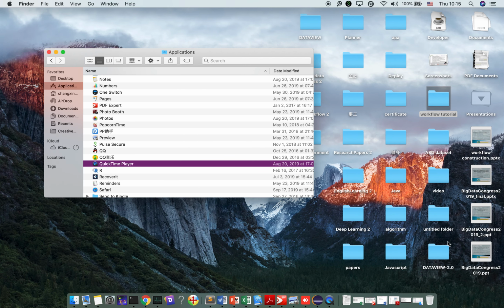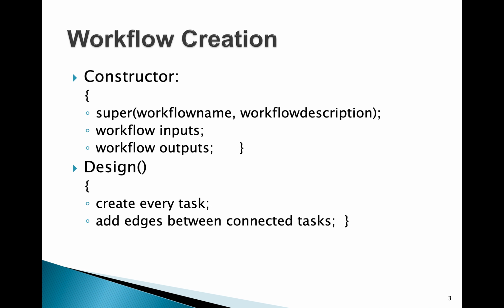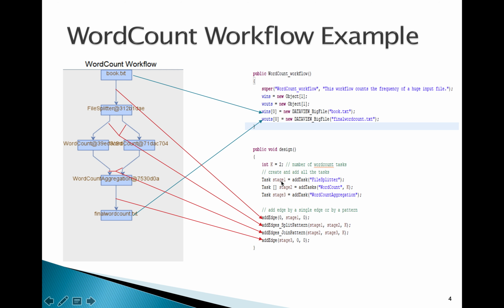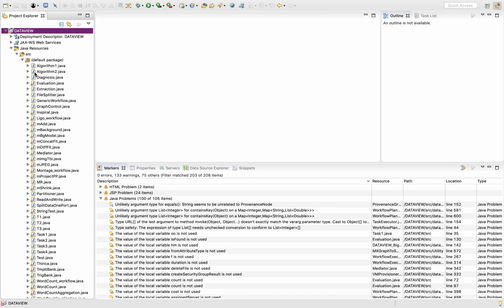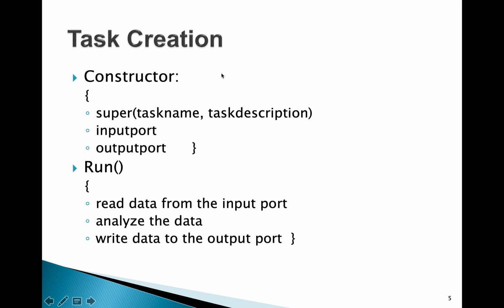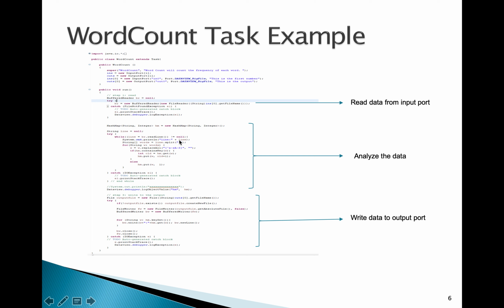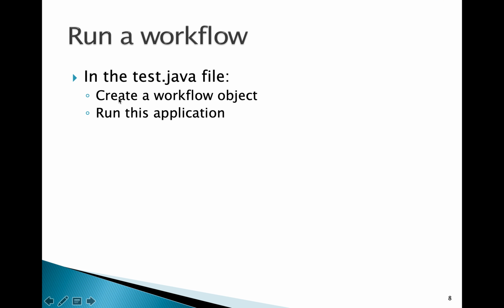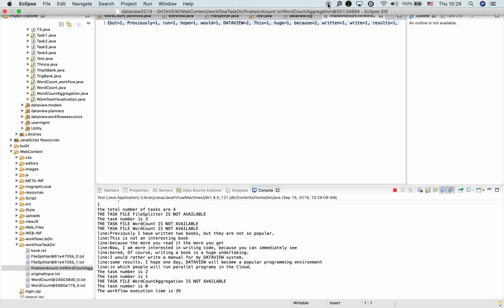How to create a workflow based on the workflow model